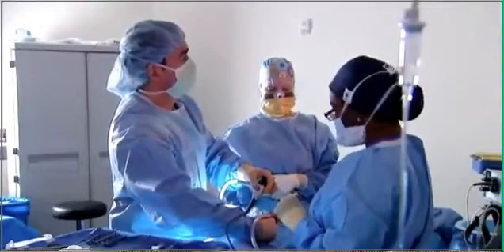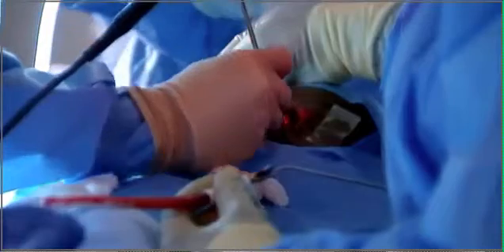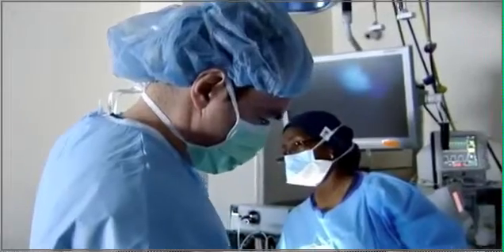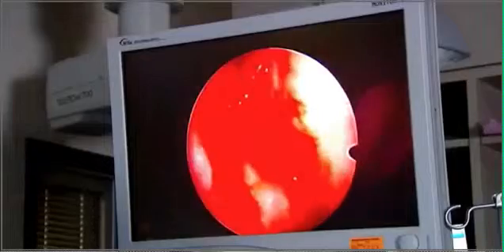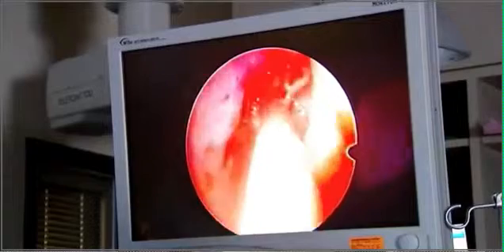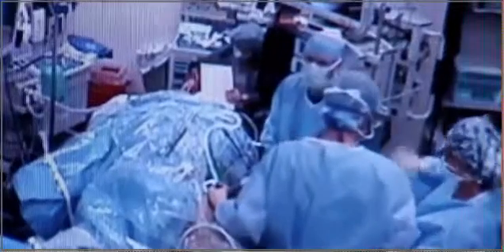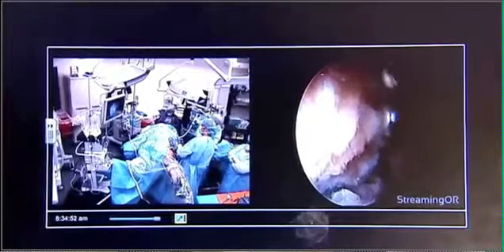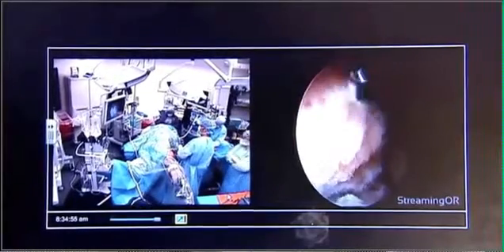Texas Institute for Surgery Helps Build Global Healthcare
Dr. Jorge Corona, of Texas Institute for Surgery, now has the option of teaching surgery to his physician peers in Peru, Mexico and Guatemala, without traveling.StreamingOR technology allows surgeons to see more during minimally invasive surgical procedures, and to offer Continuing Medical Education to other physicians globally. Plus, teaching and providing second opinions become seamless.